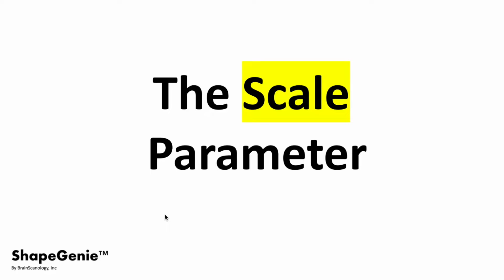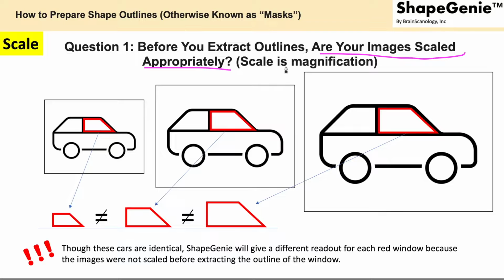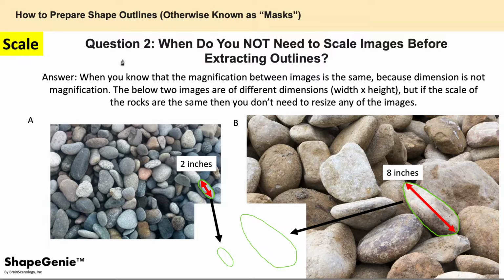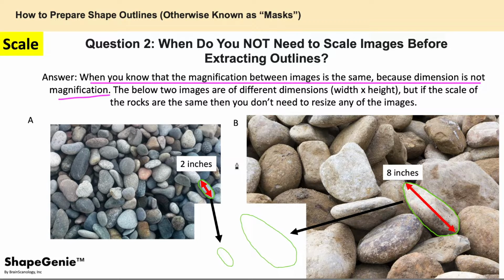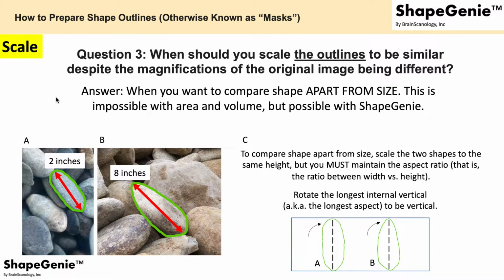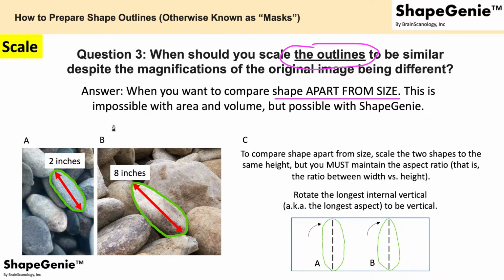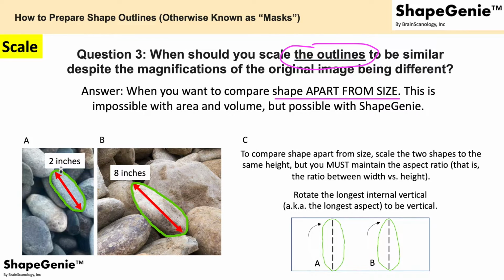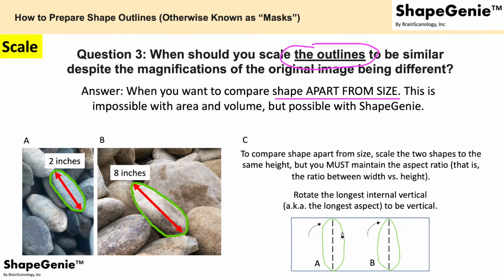The Scale Parameter - How to Prepare Shape Outlines